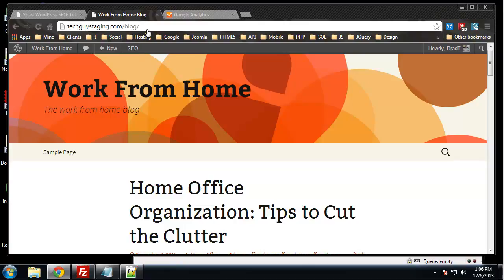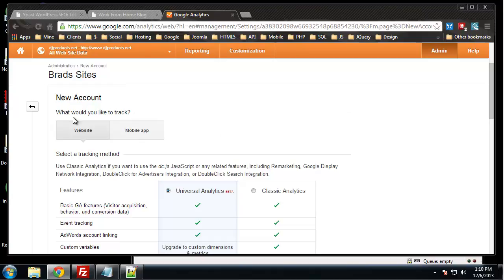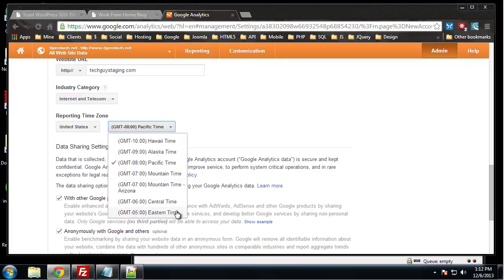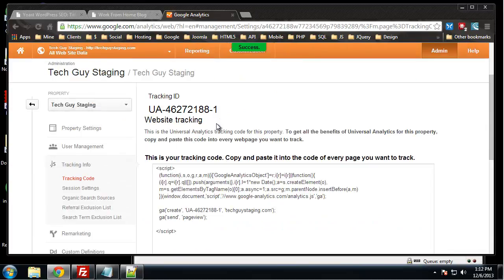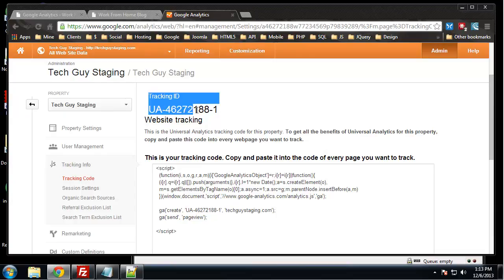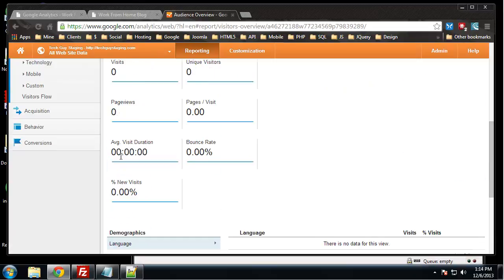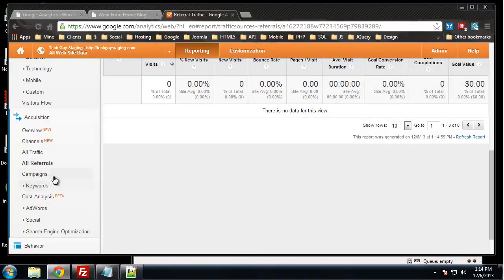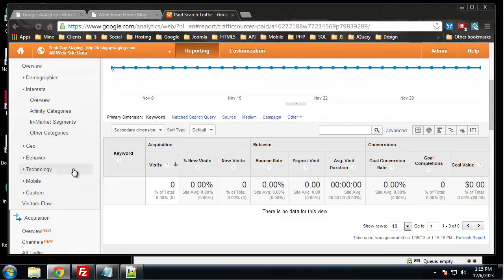Cours 11 Google Analytics